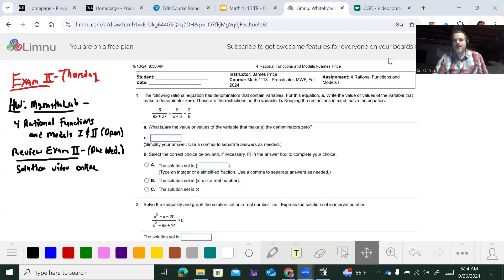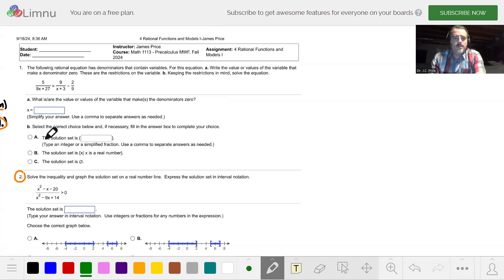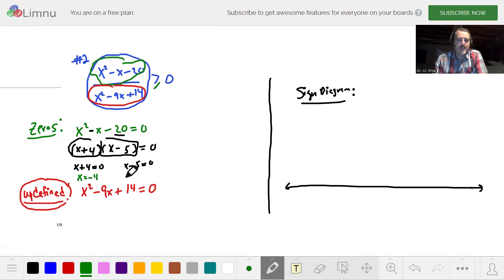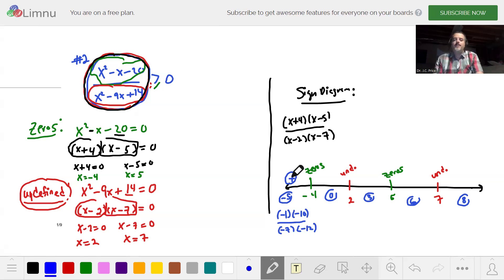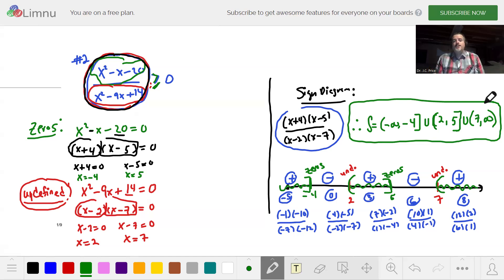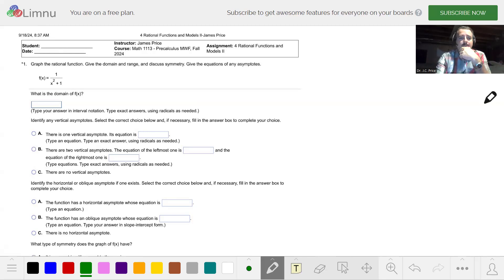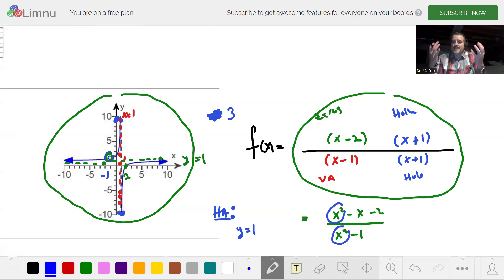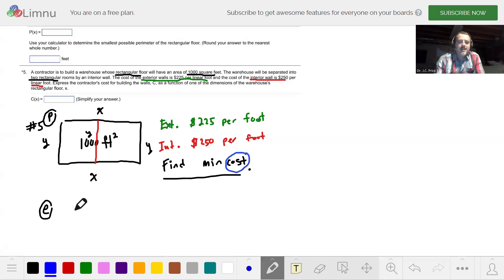HW Review - 4 Rational Functions and Models I & II